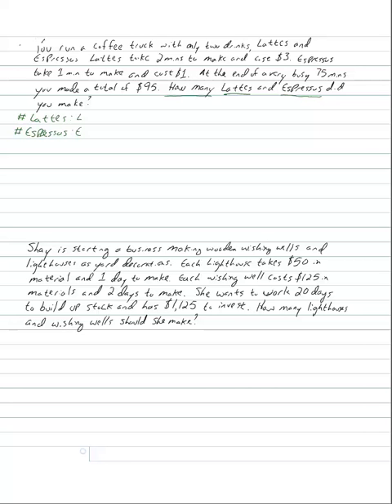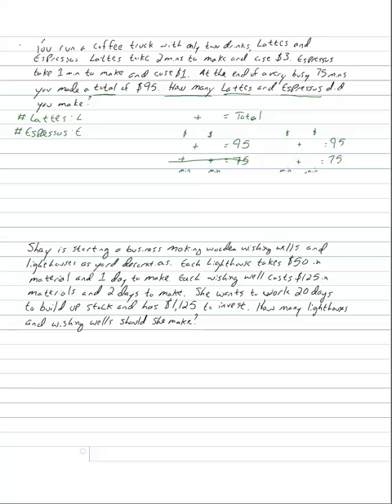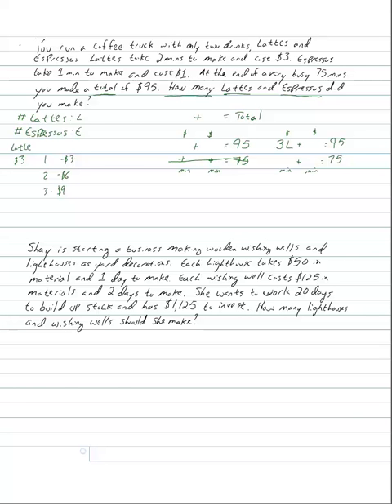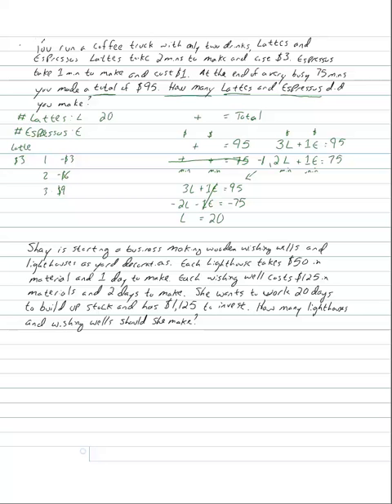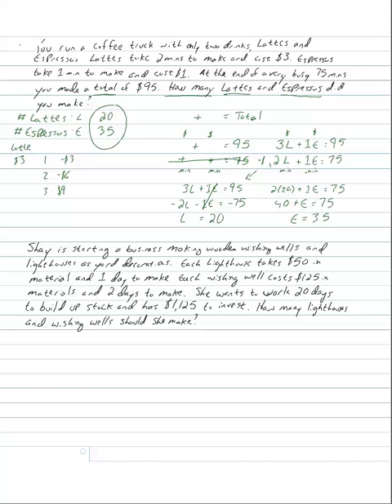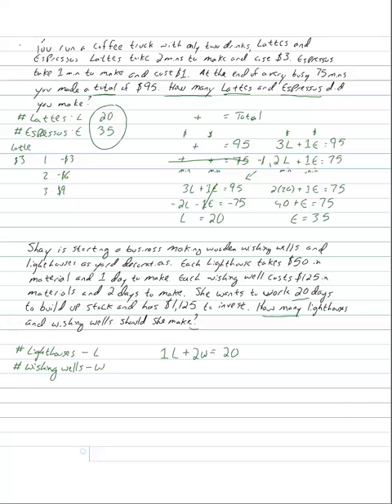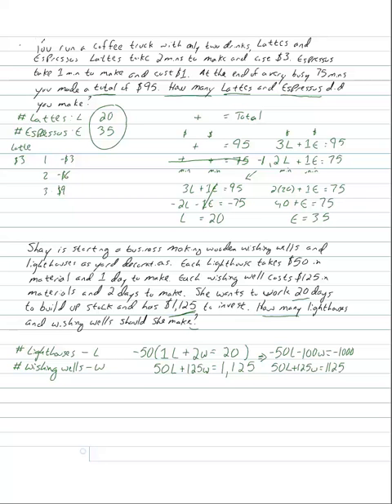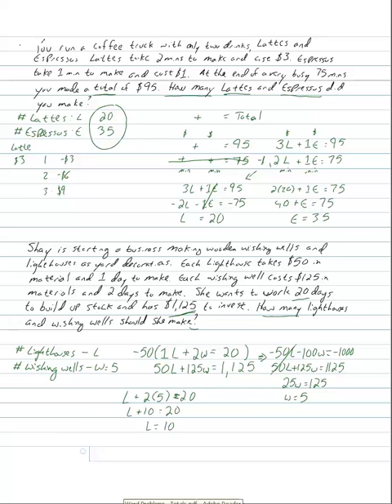Systems of Equations Totals Word Problems